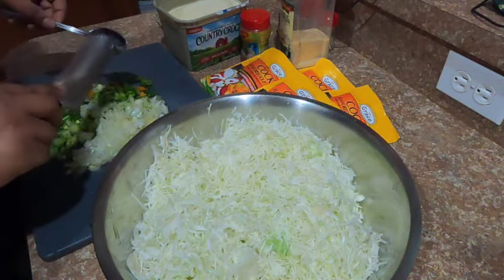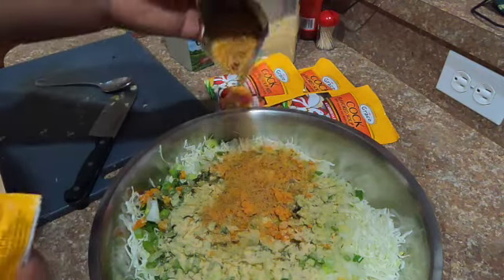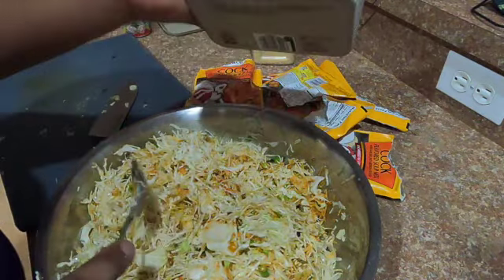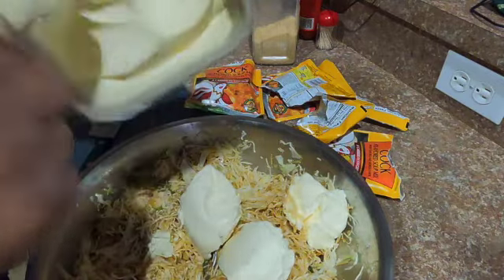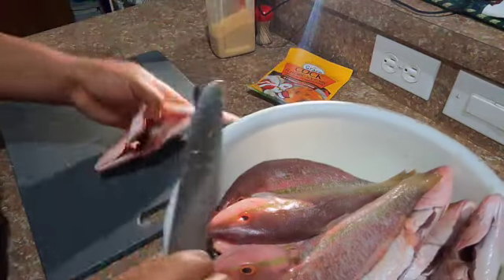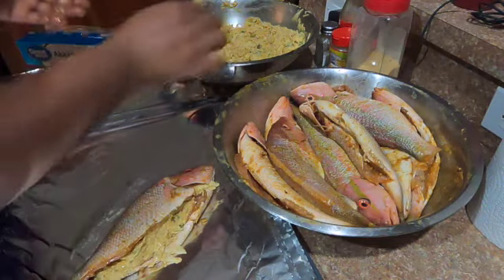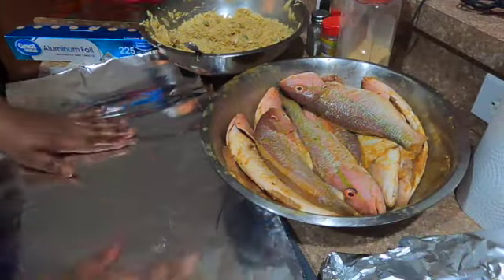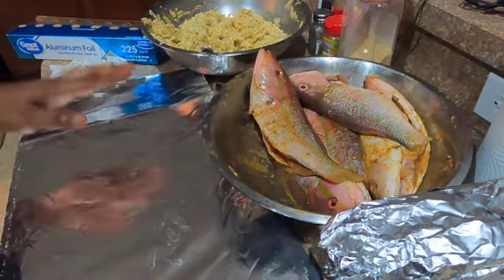HOW TO PREP: Roast fish yaad style with a little twist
This video is about roast fish